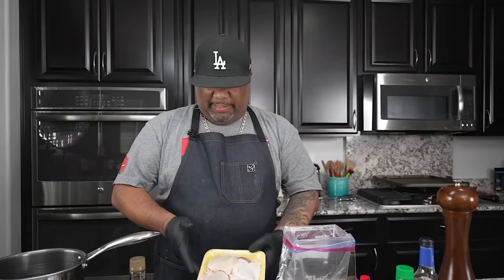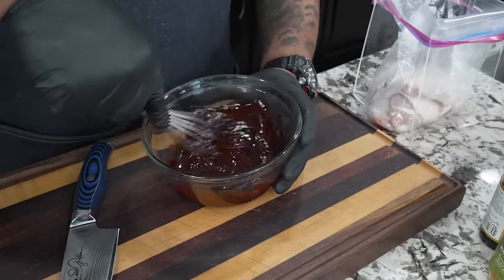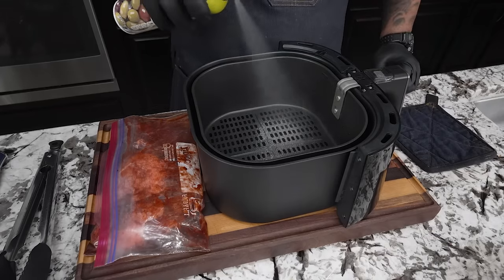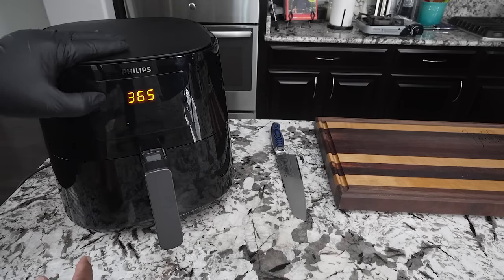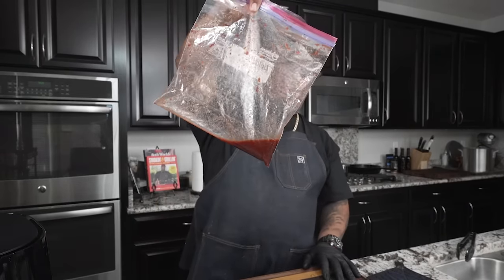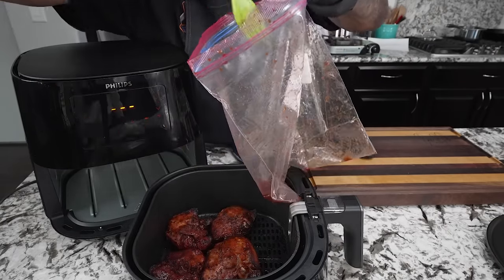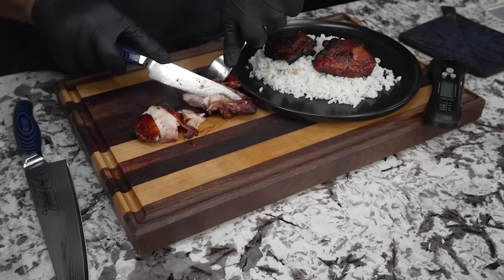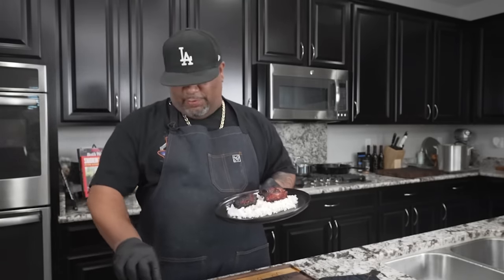Air Fryer Asian BBQ Chicken | Char Siu Chicken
Air Fryer Asian BBQ Chicken | Char Siu Chicken - Indulge in the irresistible flavors of Asian BBQ with our Air Fryer Char Siu Chicken recipe! Succulent chicken thighs marinated in a sweet and savory sauce, then air-fried to crispy perfection. It's a quick and easy way to enjoy the authentic taste of char siu without the hassle.

My Gear
Prime Lens:
Zoom Lens:

10159 Meriweather Grove Ave.